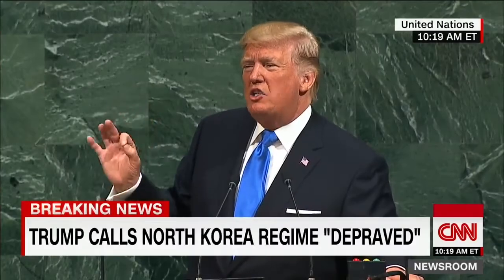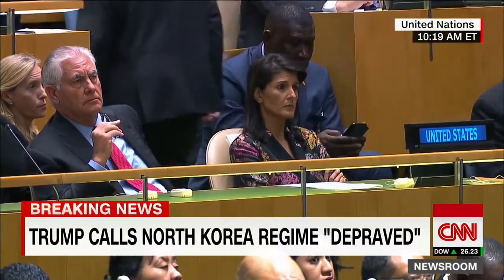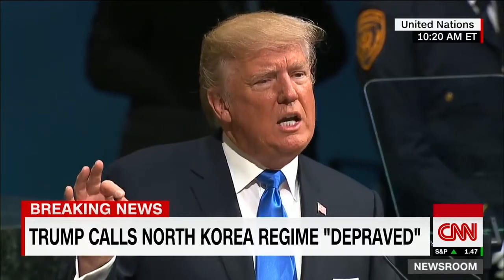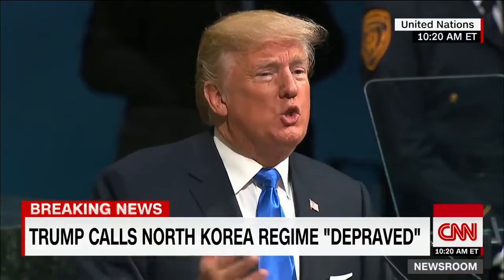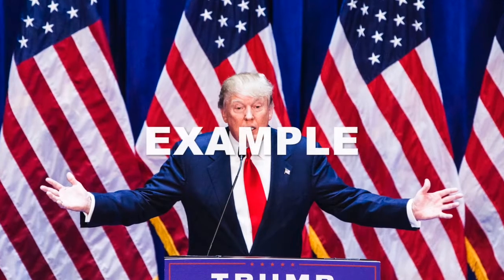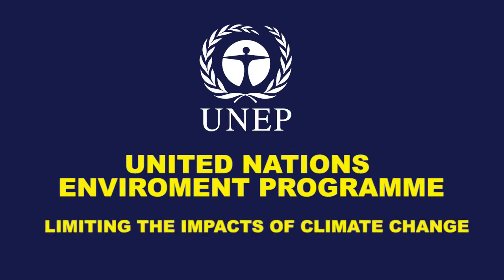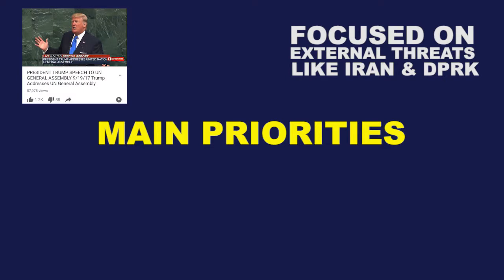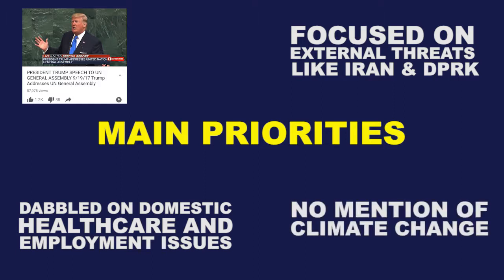Understanding Your Country's Stance in MUN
A common dilemma that many new delegates face when coming up with solutions is finding the balance between being creative and being true to your country’s policies. Of course, in order to do that, you first have to know what your country stance is. Do you?

In this latest video, we bring to you a basic understanding of what country stance is and an overarching framework for figuring out that stance. We hope this video will help you in your research process and prove to be an excellent resource that you can refer back to for each conference.

Have you got any interesting or surprising experiences when researching a country’s policy and implementing it in committee?